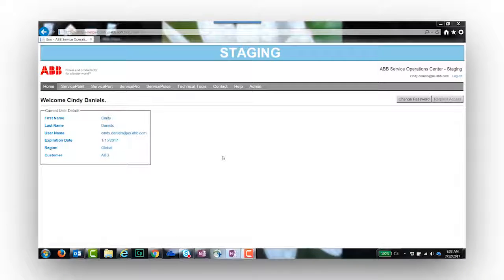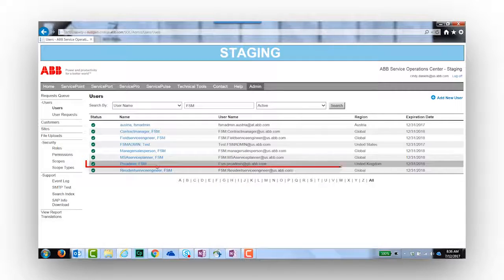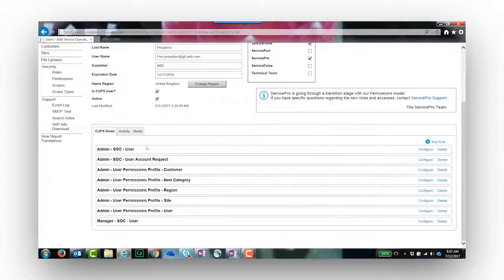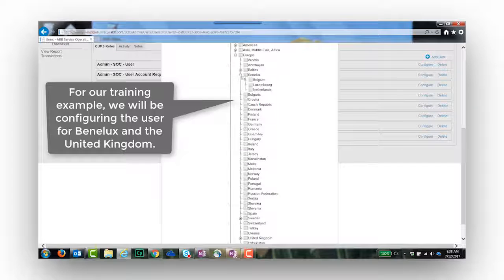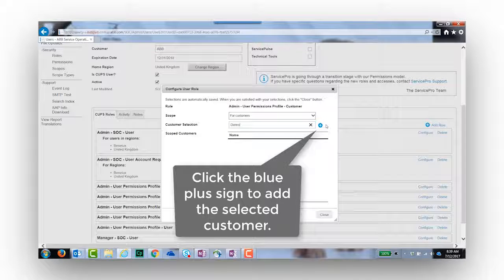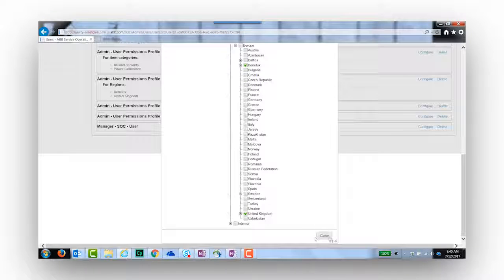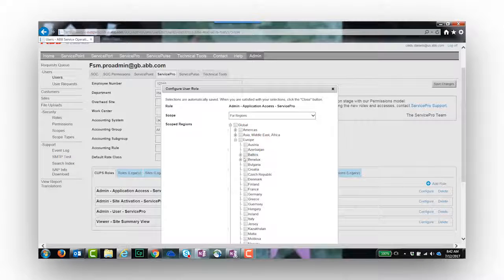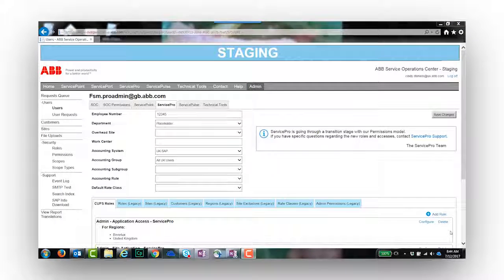QT-3A11 Configuring CUPS Permission Bundles in the SOC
How to configure CUPS Permission Bundles in the SOC